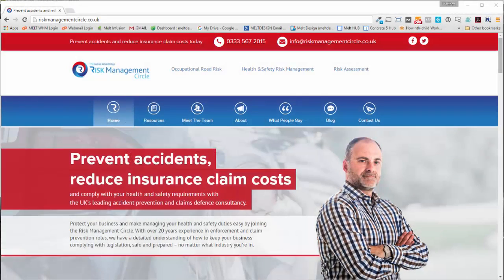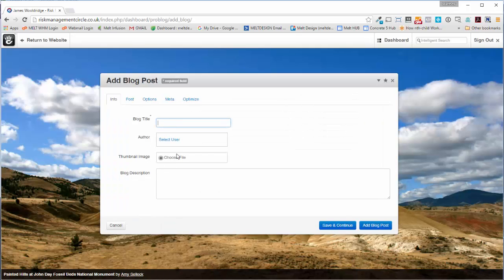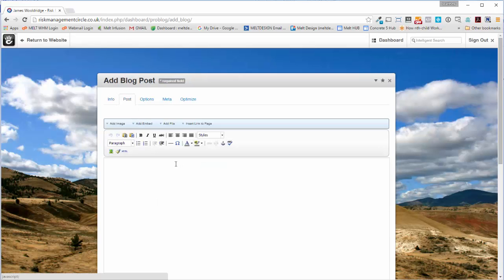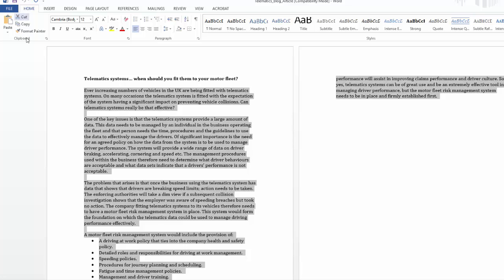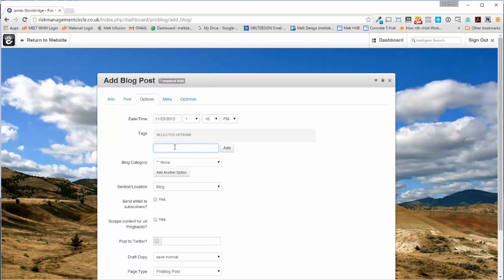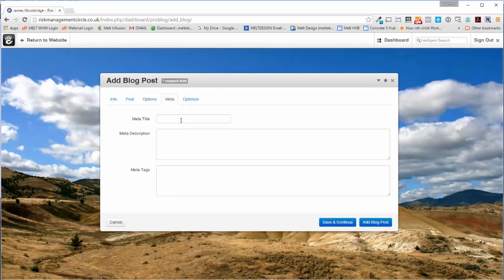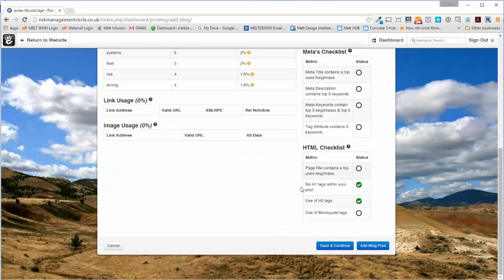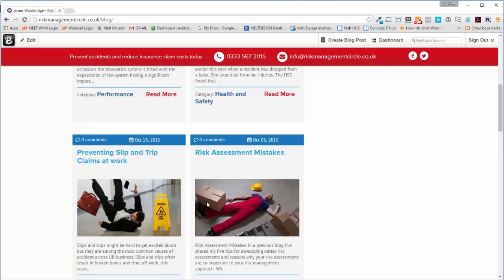How to add a blog post to your Concrete5 Website